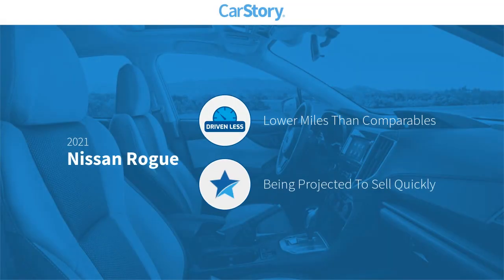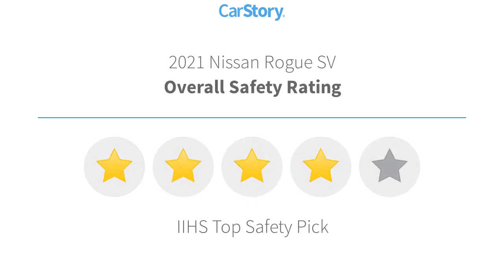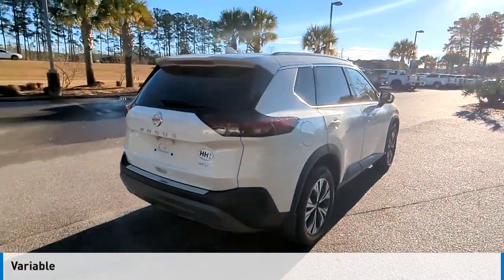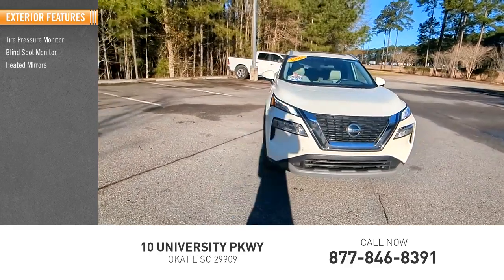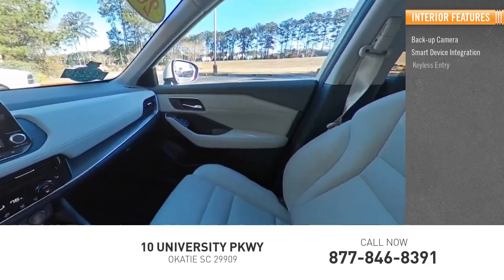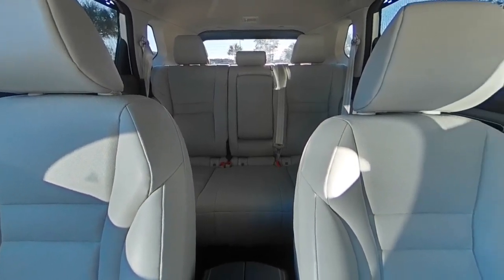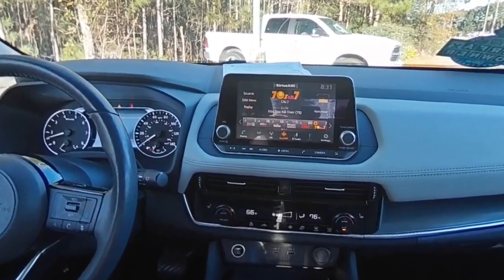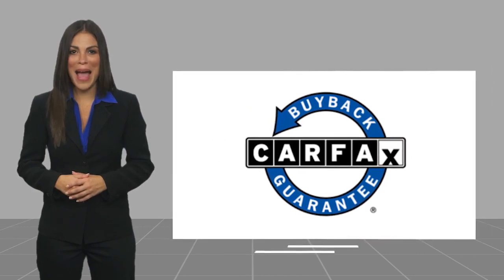2021 Nissan Rogue CS181087A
2021 Nissan Rogue SV

SV trim. LOW MILES - 24,411! EPA 34 MPG Hwy/26 MPG City! Heated Seats, Moonroof, Onboard Communications System, iPod/MP3 Input, Aluminum Wheels, Back-Up Camera, [P01] PREMIUM PACKAGE, Satellite Radio.KEY FEATURES INCLUDEBack-Up Camera, Satellite Radio, iPod/MP3 Input, Onboard Communications System, Aluminum Wheels. Nissan SV with Pearl White Tricoat exterior and Gray interior features a 4 Cylinder Engine with 181 HP at 6000 RPM*.OPTION PACKAGESPREMIUM PACKAGE Heated Driver & Front Passenger Seats, Roof Rails, Power Panoramic Moonroof, Second Row Sunshades, Power Liftgate, Heated Leather-Wrapped Steering Wheel.SHOP WITH CONFIDENCECARFAX 1-OwnerBUY FROM AN AWARD WINNING DEALERAt Mike Reichenbach Chevrolet, we can take care of all your Chevy needs, from finding the car that s right for you to keeping that car in excellent shape. We have an extensive inventory of new and used vehicles, along with a top-notch service center and a helpful and knowledgeable staff who are always happy to assist.Horsepower calculations based on trim engine configuration. Fuel economy calculations based on original manufacturer data for trim engine configuration. Please confirm the accuracy of the included equipment by calling us prior to purchase.